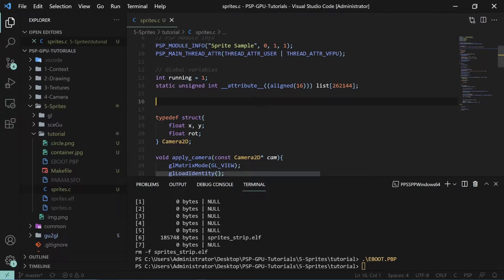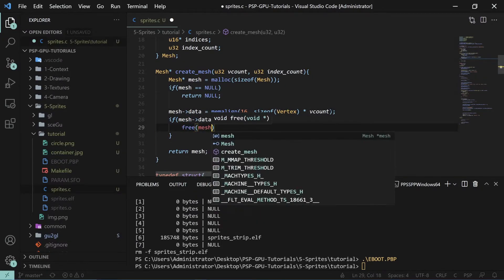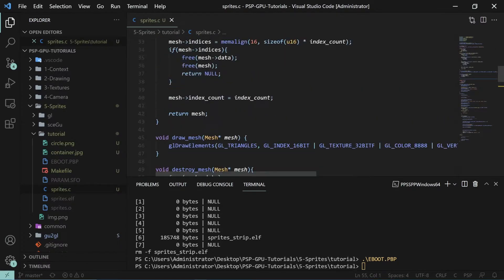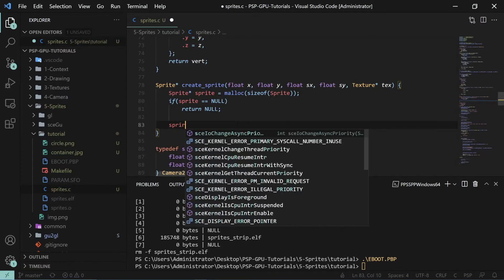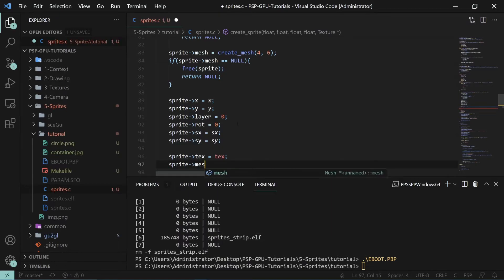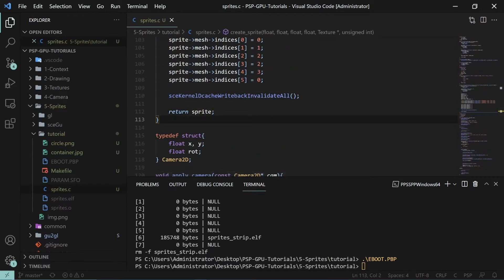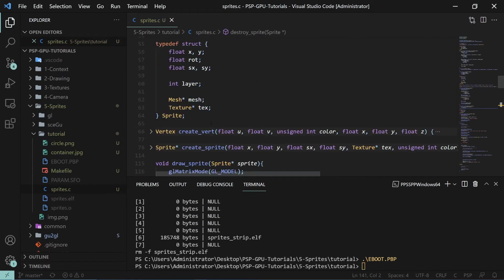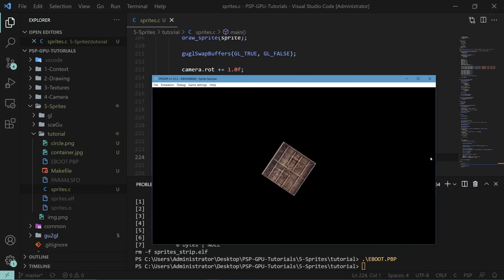PSP Graphics Programming Tutorial #5: Sprites & Meshes!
In this tutorial we will be walking through creating and using sprites and meshes on the PSP! We will be using GU2GL, the sceGu to OpenGL wrapper for PSP Programming. Additionally, we will talk about transparency, blending, and how to do it on the PSP GPU!

Introduction: 0:00
Making Meshes: 0:48
Making Sprites: 4:35
Bug Fix: 14:07
Result: 14:15
Dynamic Use: 14:29
Result #2: 14:51
Conclusion: 15:02